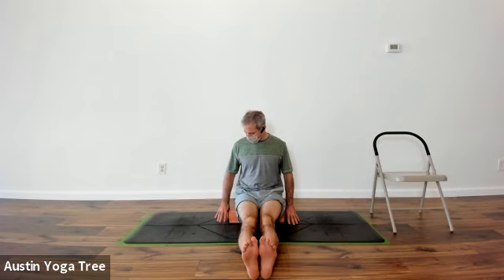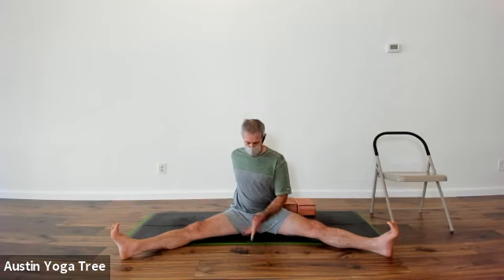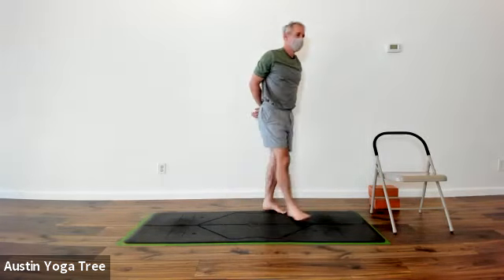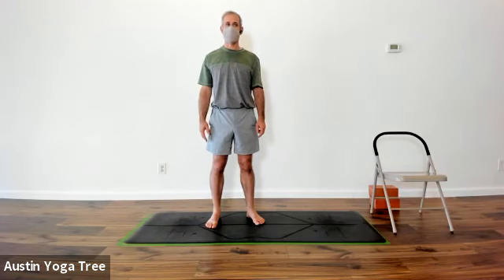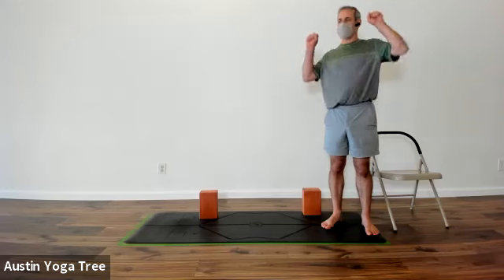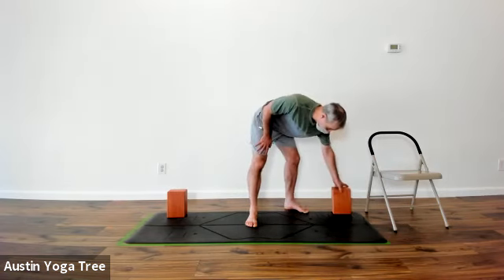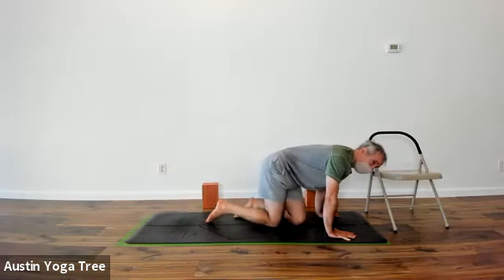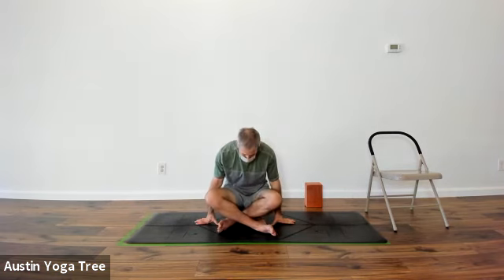Iyengar Yoga with Jonathan Troen Oct. 13, 2020